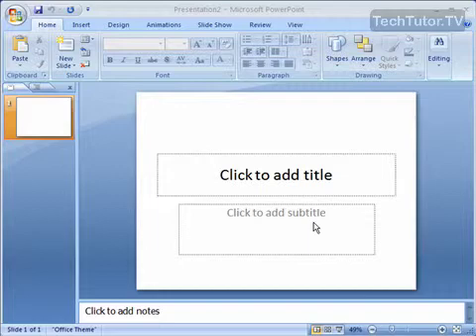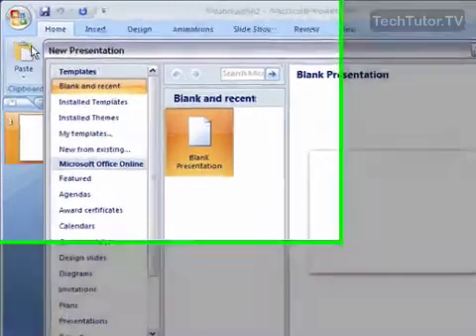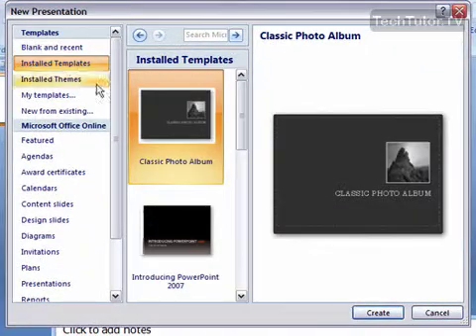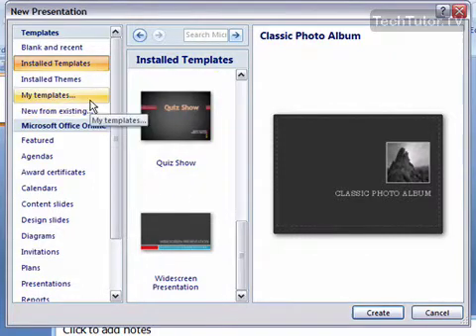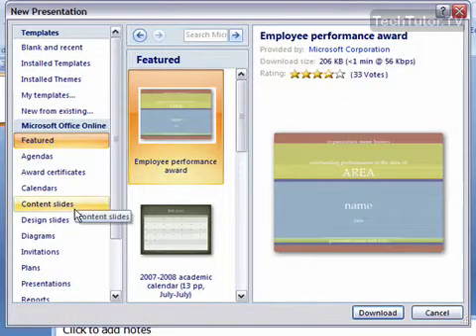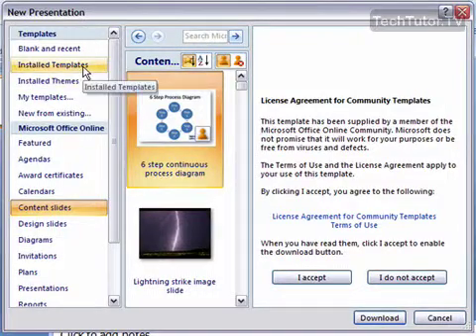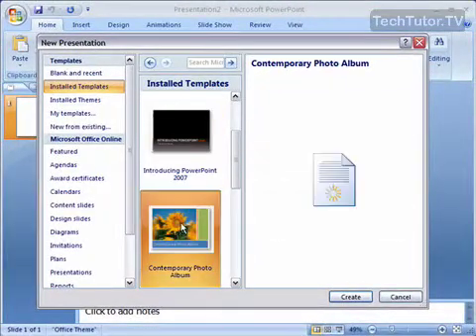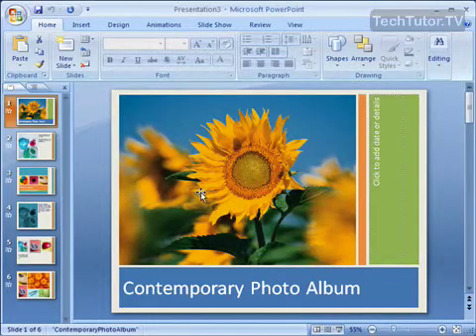Start a Presentation From a Template in PowerPoint 2007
See a higher quality video on TechTutor.TV! Instead of starting with a blank Microsoft PowerPoint 2007 presentation, you can opt to start a new presentation from a template. In this tutorial, you will learn how to start a presentation from a template in PowerPoint 2007. See higher quality tutorials all for FREE